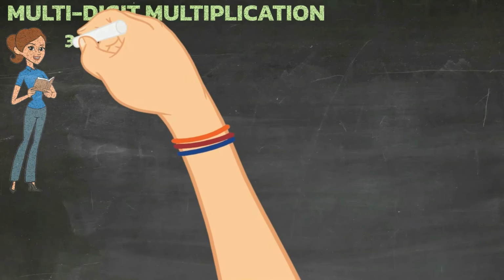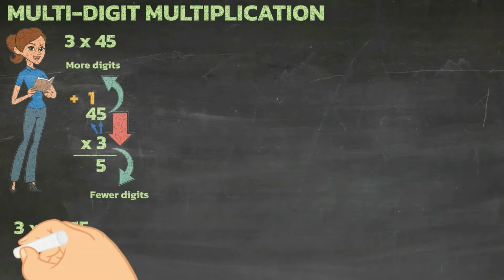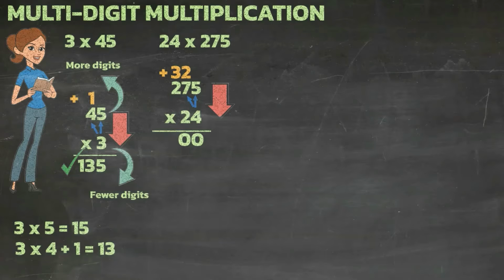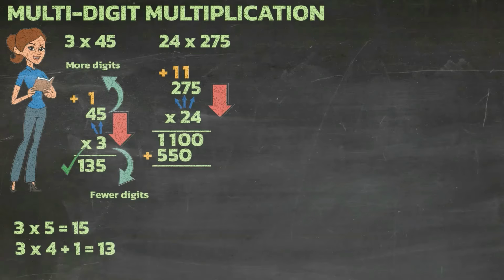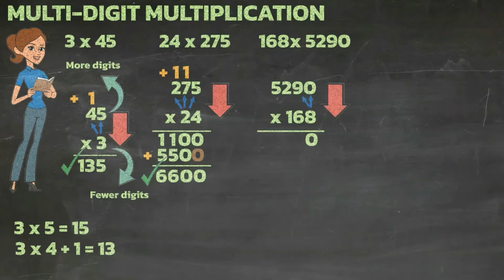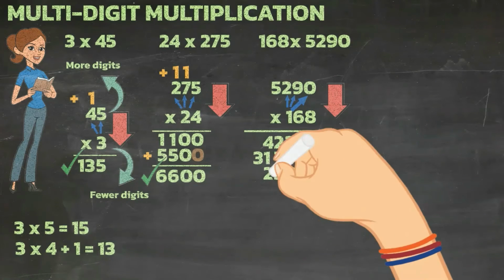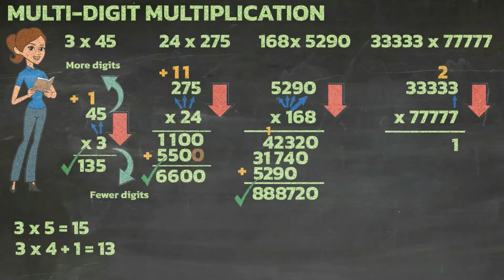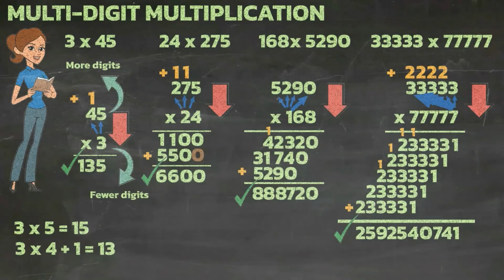How To Perform Multi-digit Multiplication (Arithmetic Lesson 12)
Arithmetic Lesson 12 is about Multi-Digit Multiplication.
This lesson covers the process of performing multi-digit multiplication.